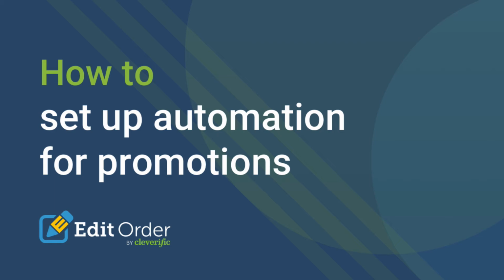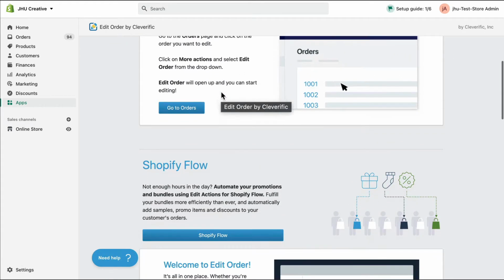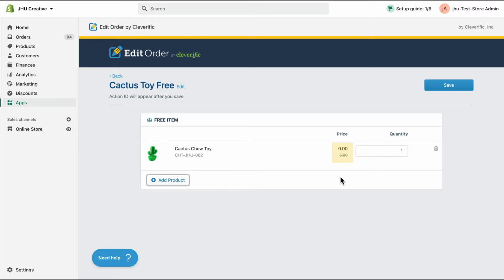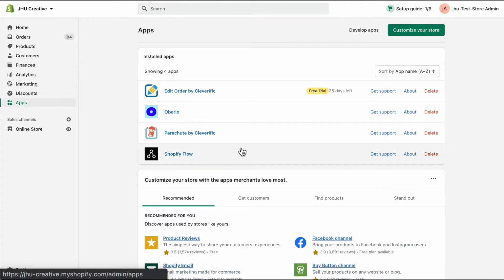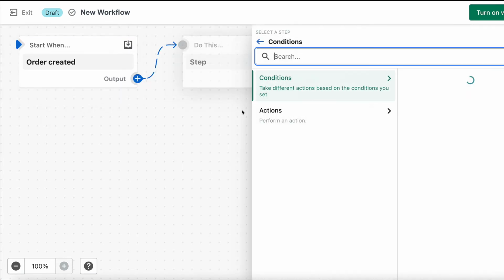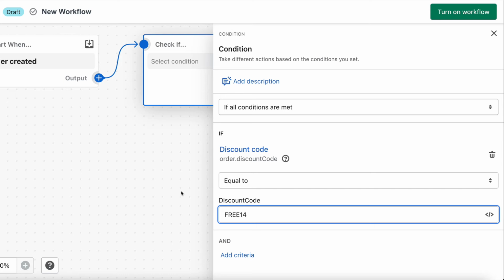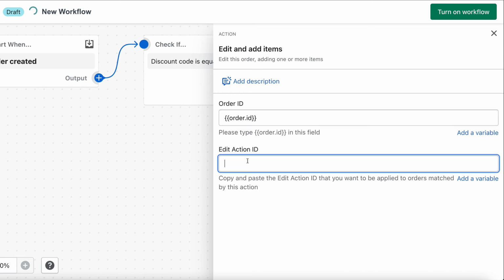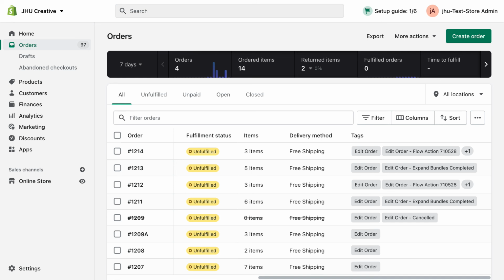How to automate adding a free item to your Shopify orders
Adding a Shopify promotion to your store is a great way to delight your customers and bring more attention (and repeat buyers) to your brand. This video walks you through how to set up this helpful promotion so you can create and implement automated workflows of your own!